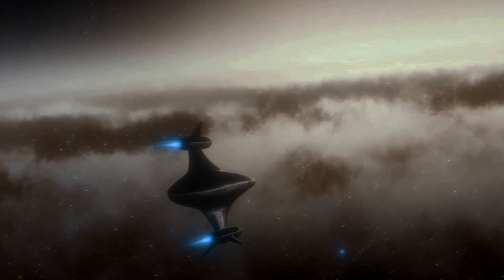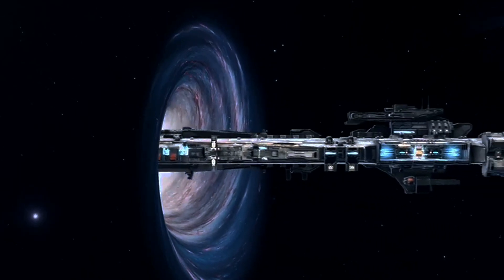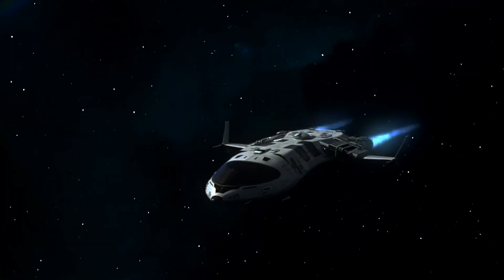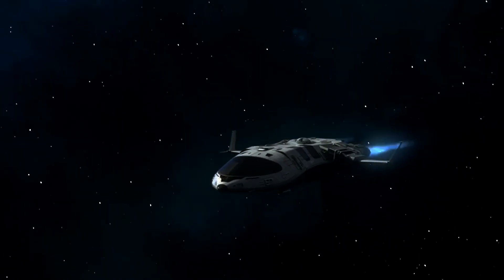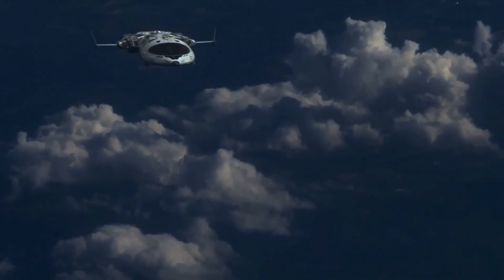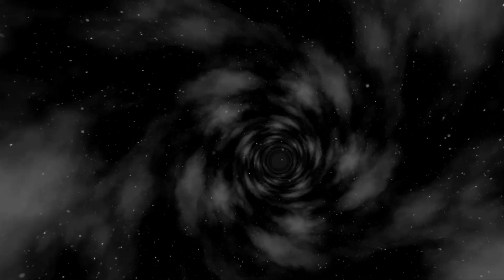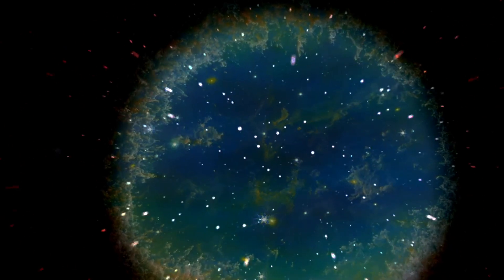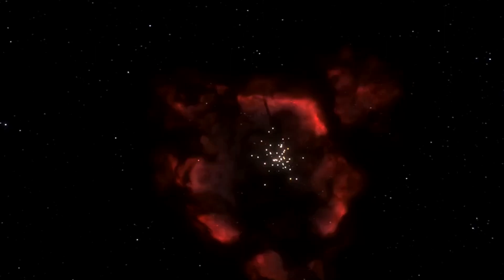Warp Drive Known As Alcubierre Drive, Scientists Are Just Fooling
Come explore the fascinating concept of warp drive, first proposed by John W. Campbell and made popular by Star Trek! Dive into the idea of faster-than-light (FTL) travel through the novel concept of the Alcubierre drive, which suggests manipulating space-time to create a warp bubble, allowing for interstellar travel at unprecedented speeds. Examine the theoretical physics behind this idea, including the role of exotic matter, negative energy, and the principles of general relativity and quantum mechanics. Learn about the energy requirements for such a warp field and how it challenges Einstein's theory of relativity. Observe how science fiction ideas are inching closer to reality through the pioneering work of scientists like Dr. Harold "Sonny" White and initiatives by DARPA on advanced propulsion technologies. We’ll also discuss other hypothetical propulsion methods, such as wormholes, space-time manipulation, and cosmic phenomena, alongside more conventional concepts like nuclear propulsion, solar sails, and ion propulsion. Join us on this thrilling journey into the future of space exploration and spacecraft design, as we explore the cutting-edge physics of warp drive and the exciting possibilities for space travel technology! Don't miss this exploration into the next frontier of faster-than-light theories and space travel concepts!

OUTLINE:

00:00:00 Warp Drive - The Future of Space Travel Explained
00:01:13 Einstein's space warp and real-world physics
00:02:15 The Role of Exotic Matter in Warp Drives
00:03:50 The Enigma of Negative Mass
00:04:26 Will Warp Drive Ever Be Possible? Any Works Going On It? In Detail
00:05:08 Beyond Warp Drives